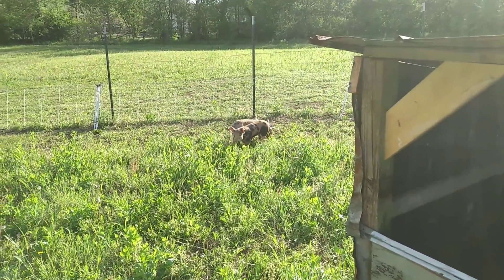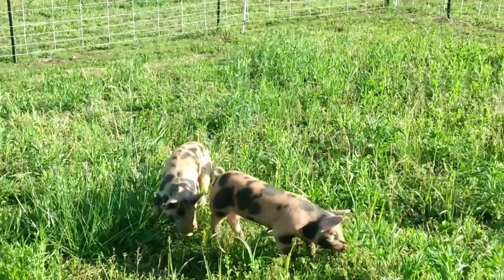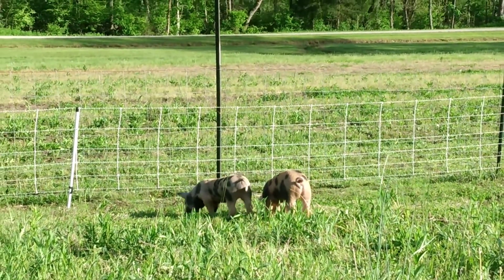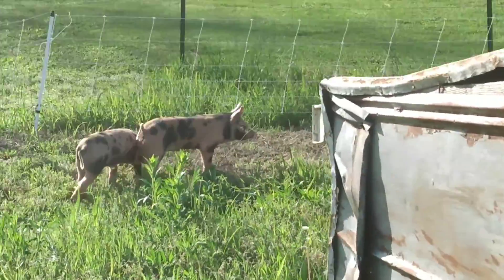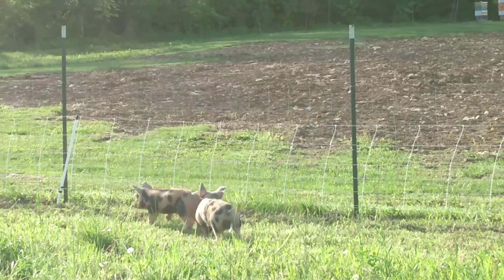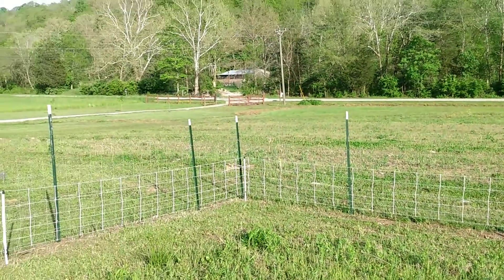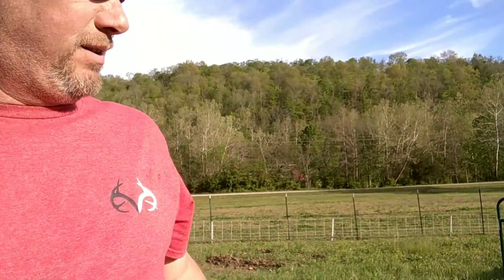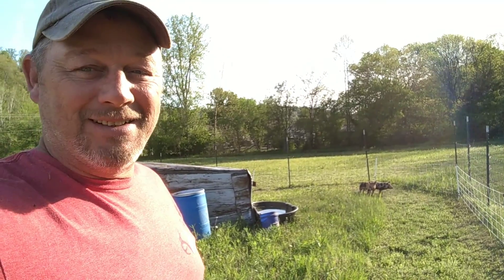HOW TO: TRAINING PIGLETS to ELECTRIC ⚡. I Found myself LAUGHING so hard. DOES IT WORK?